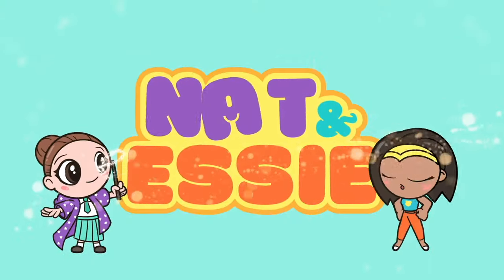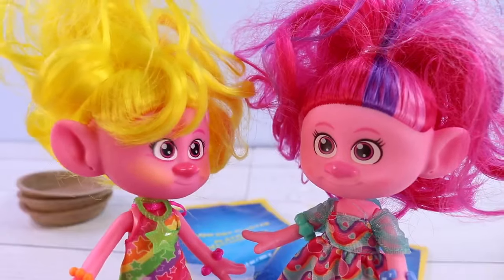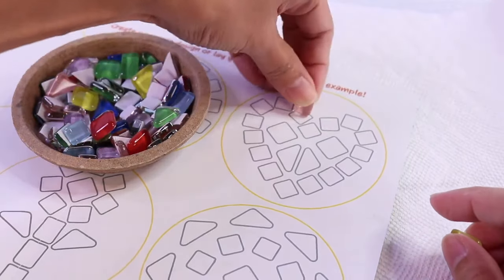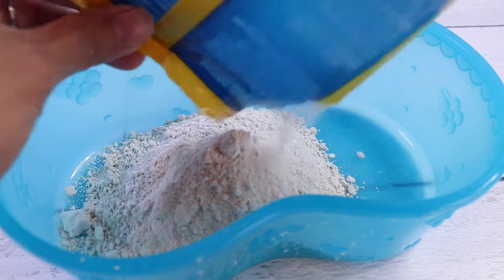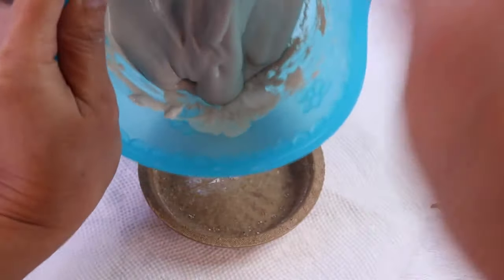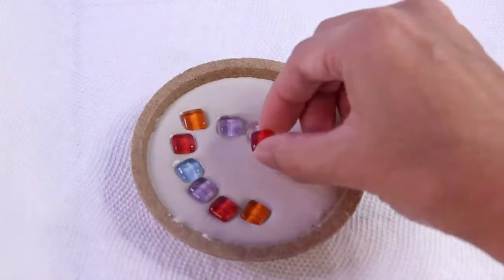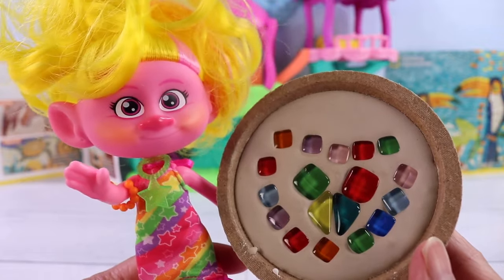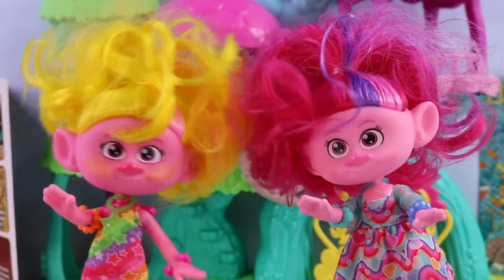Mosaic Making with Trolls Viva & Poppy